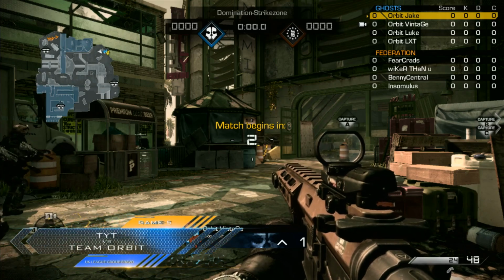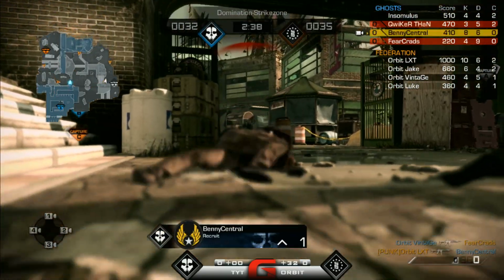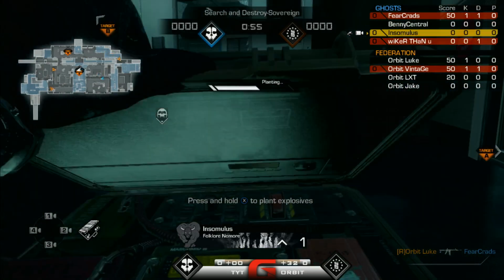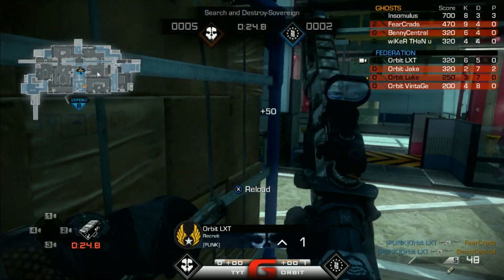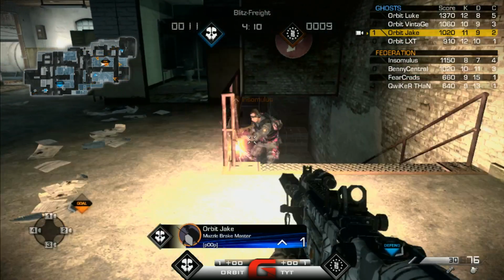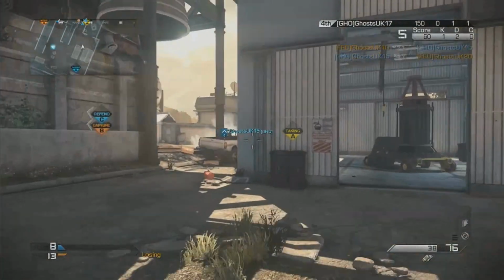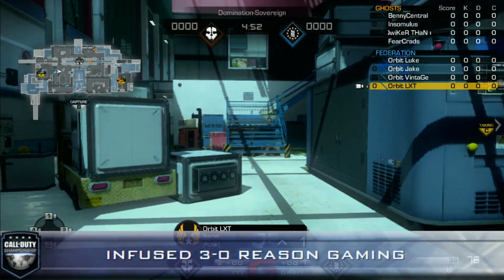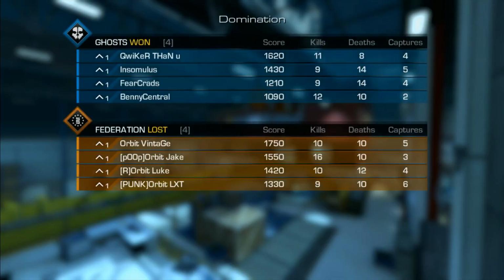TYT vs Orbit - Bravo Group Game 5 (Call of Duty Championship UK League Qualifier)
Music Supplied by Monstercat:
Artist Name:
Video Link: